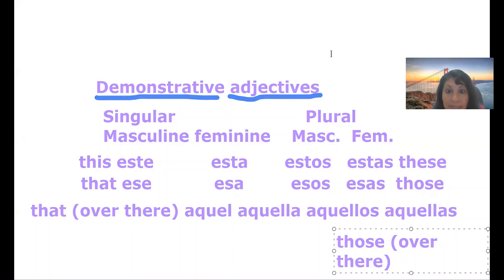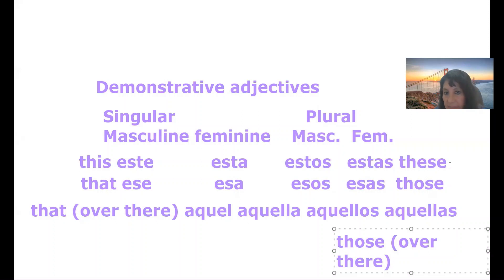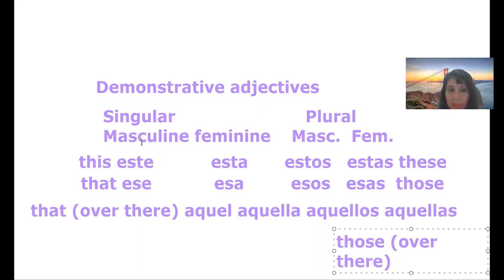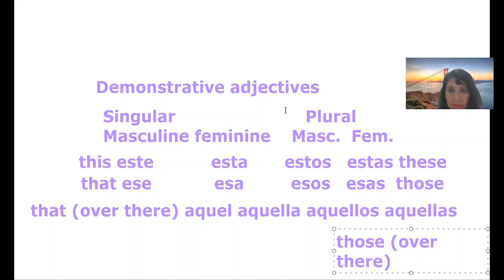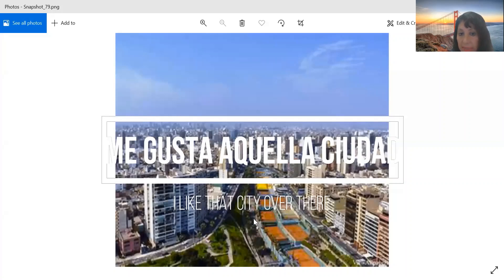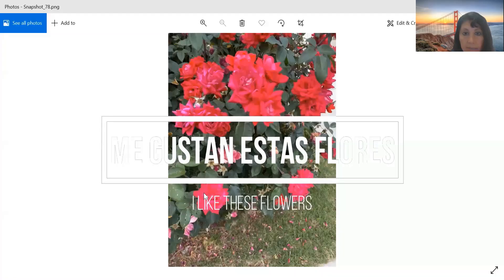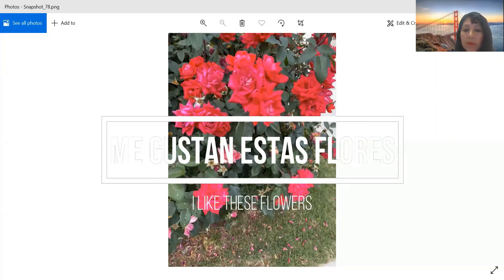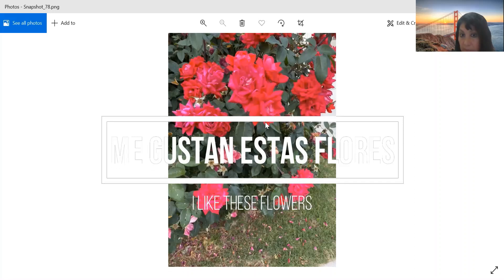Demonstrativee adjectives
You will see when to use Demonstrative adjectives in Spanish.